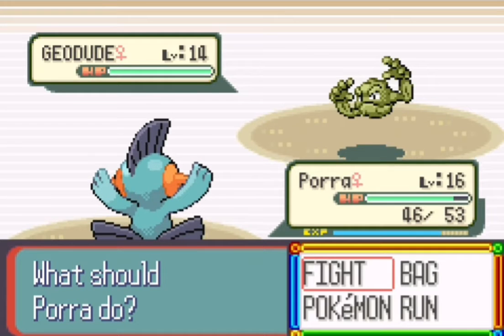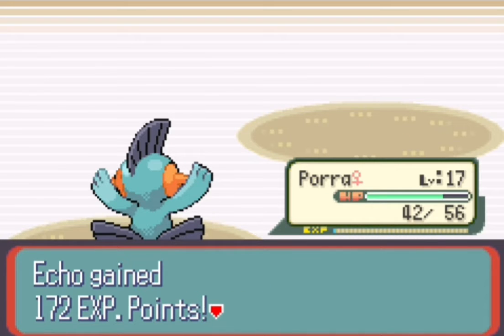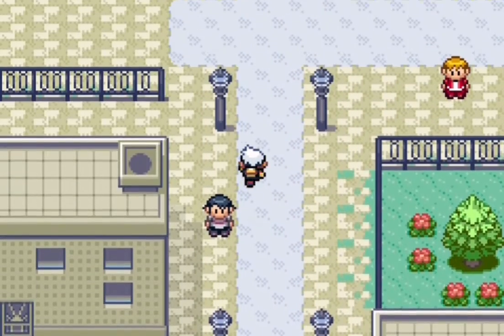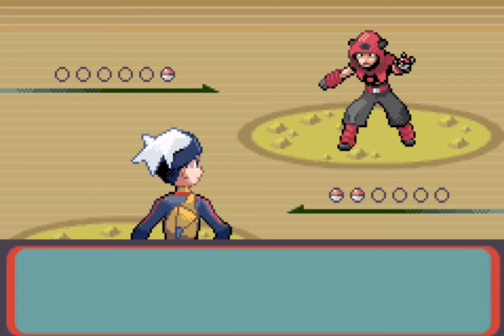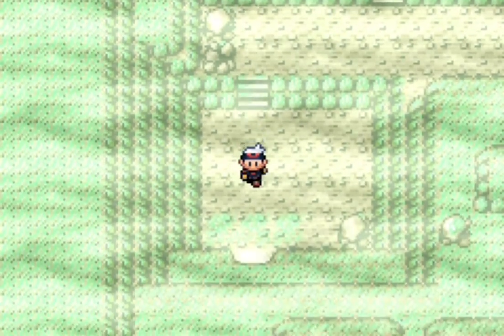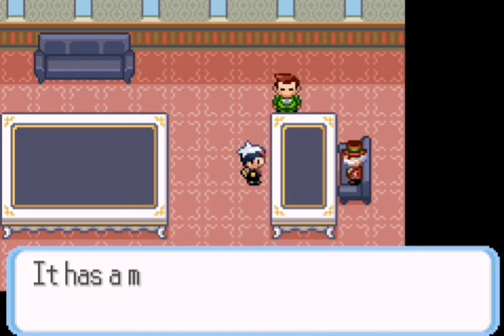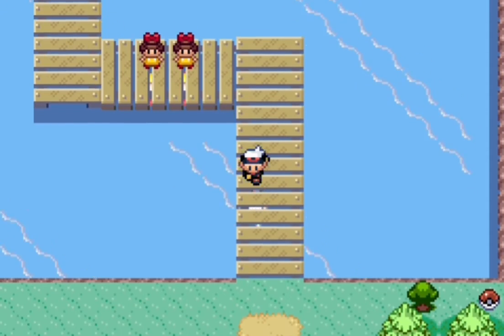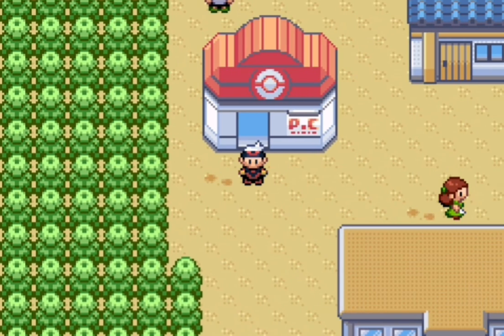Pokemon Ruby Walkthrough Part 6: On To Dewford!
Taking on Roxanne and then going to Dewford Town.